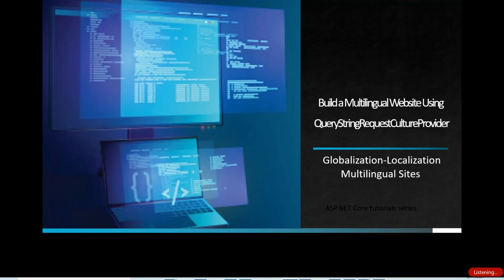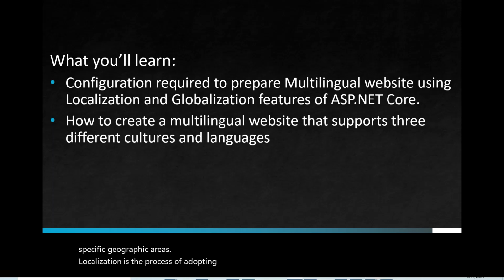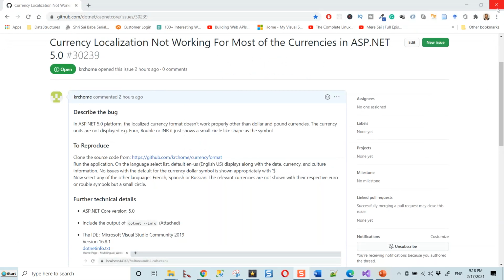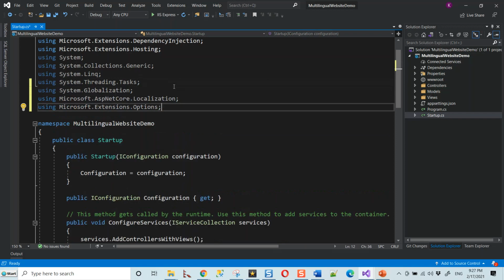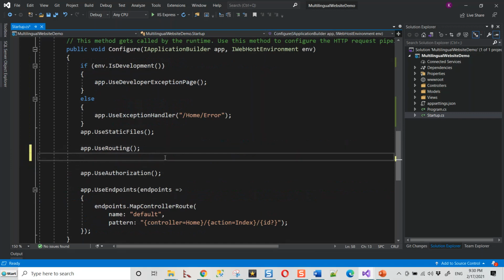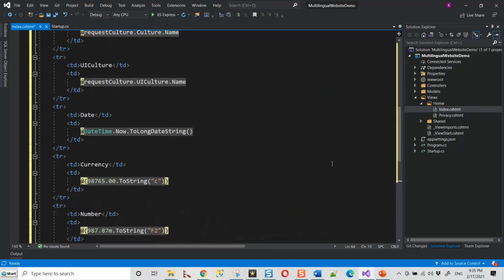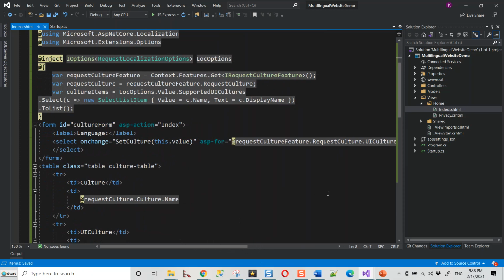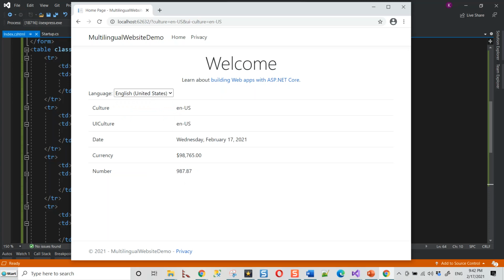Build a Multilingual Website Using QueryStringRequestCultureProvider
🚀🎓 Next (Unit Testing Blazor ASP.NET 5) What you’ll learn
Configuration required to prepare Multilingual website using Localization and Globalization features of ASP.NET Core.
How to create a multilingual website that supports four different cultures and languages using QueryStringRequestCultureProvider?